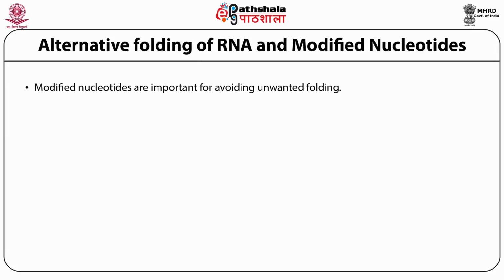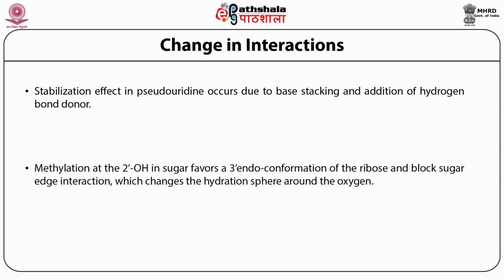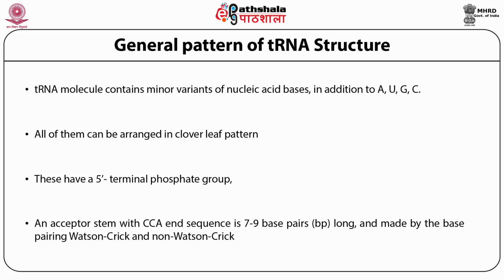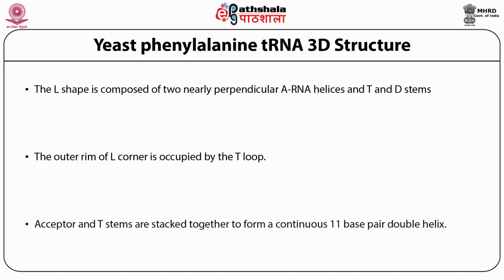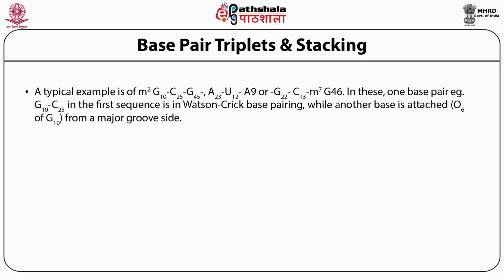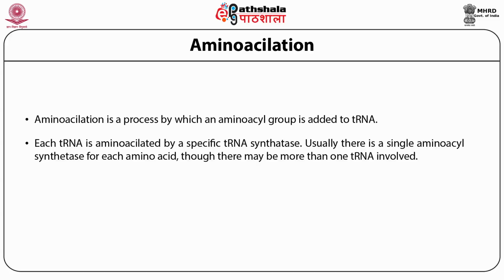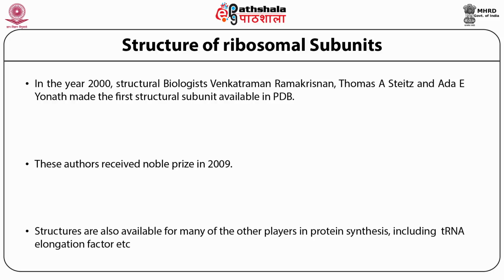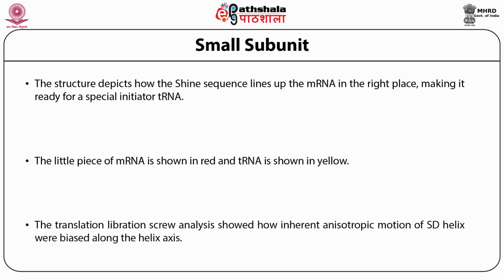Structure of tRNA and modified nucleotides